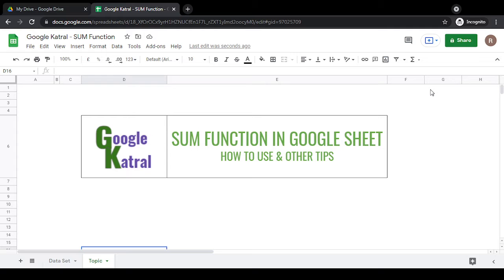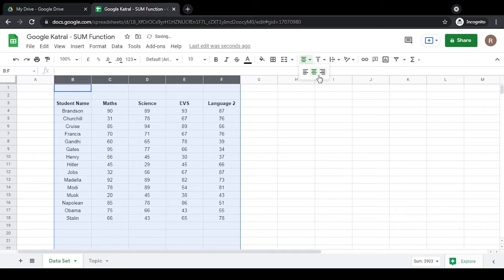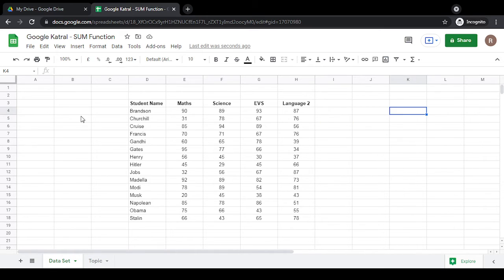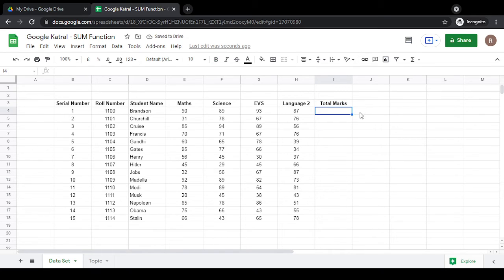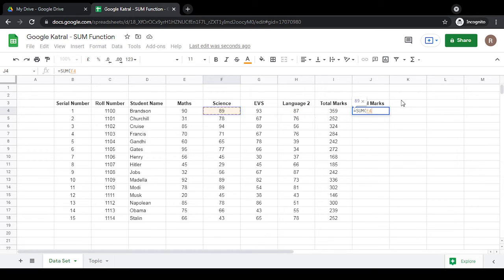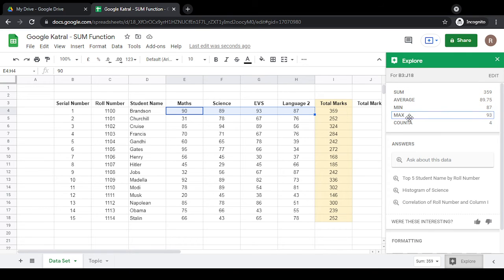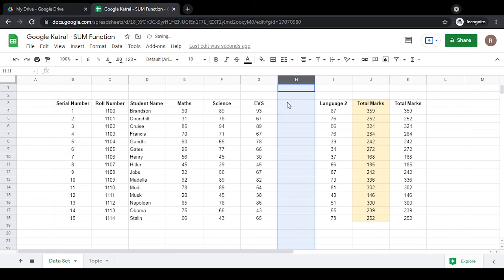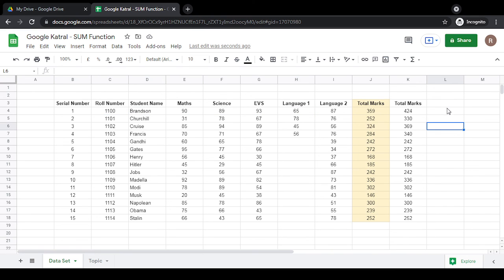Google Sheets - SUM functions: Basics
Learn how to use "SUM" function in google sheet. Also explained, How to Insert a column, Delete a column, Auto fill of formula, Select a range, Copy & Paste the formula.